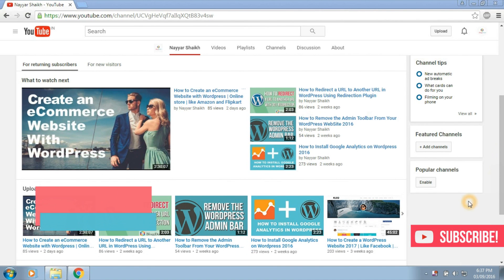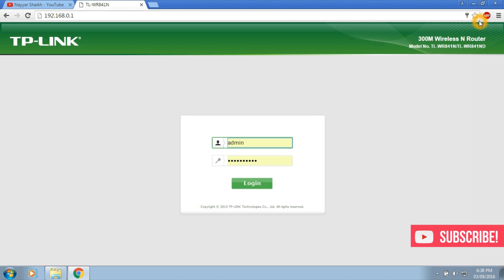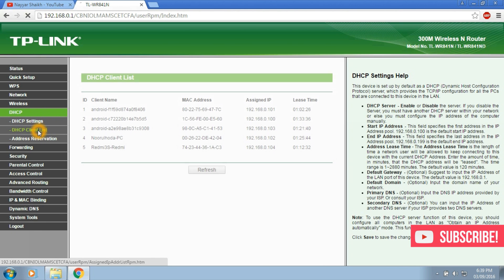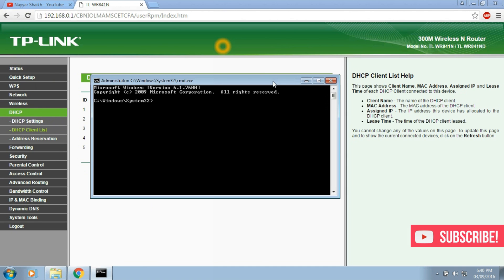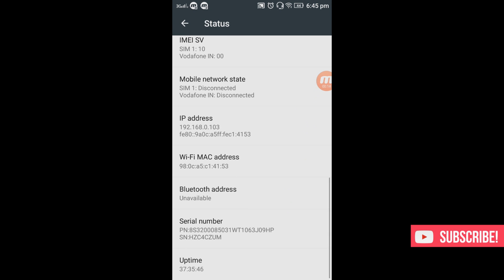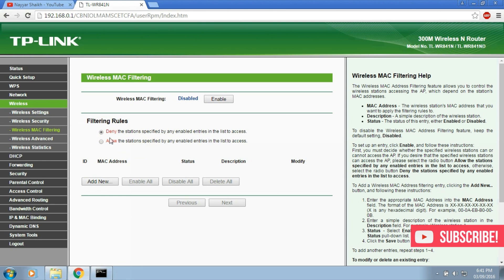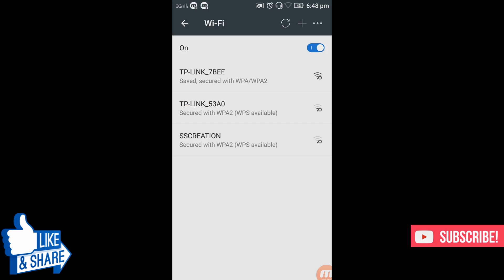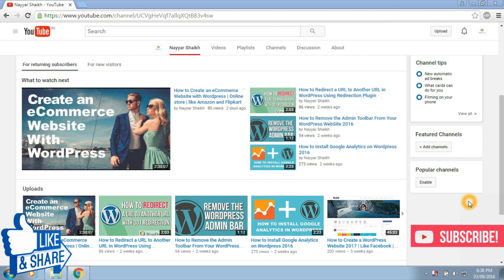How To Check Who Is Using Your WiFi And How To Block Device Or Users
►Be The Dude who Subscribes and Likes Good Work

►How to Create a Social Networking Website like Facebook